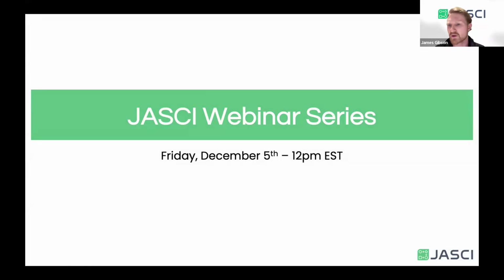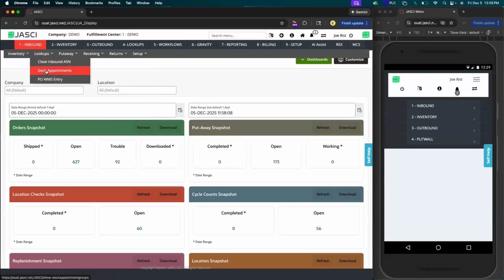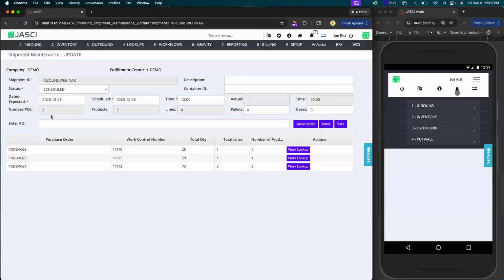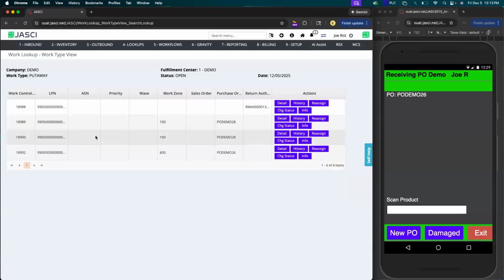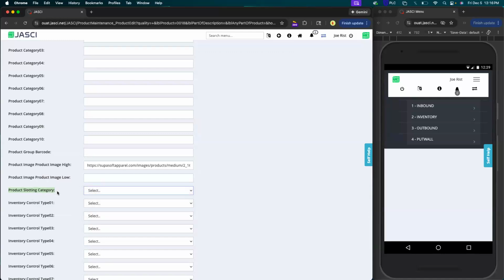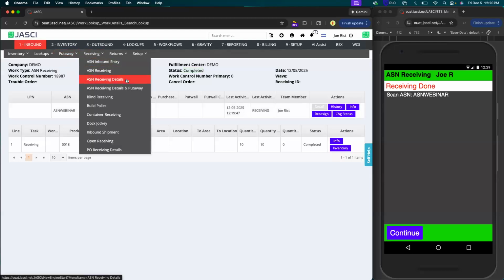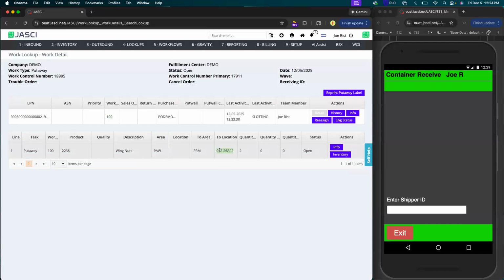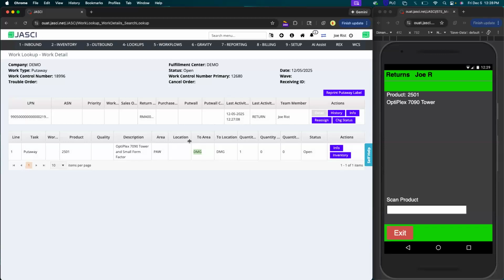JASCI Webinar: Inbound Receiving & Returns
Join JASCI for an in-depth look at Inbound Receiving and Returns! In this session, we walk through the full inbound journey, from order download and appointments to PO/ASN receiving, product slotting, container processing, and best practices for returns.